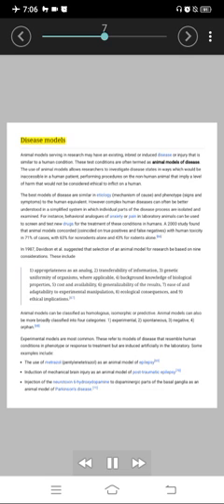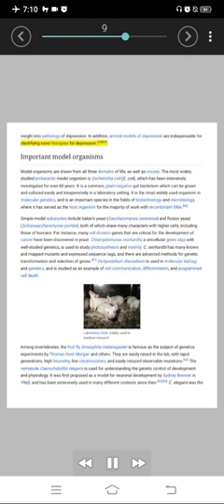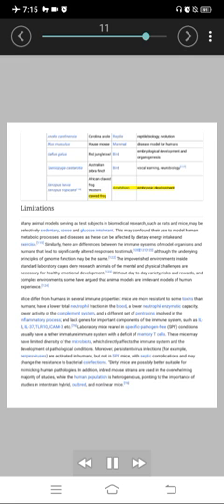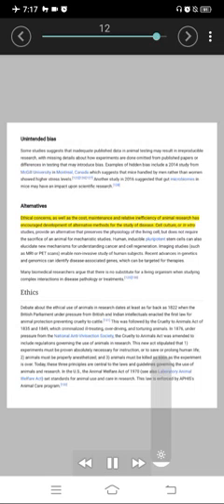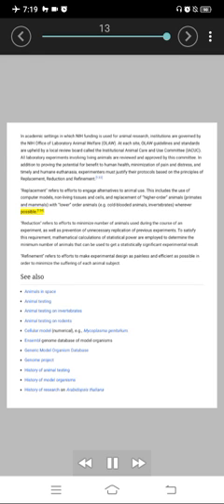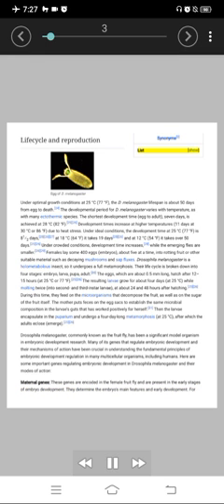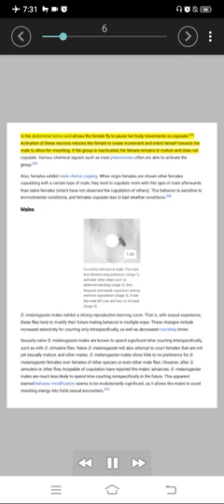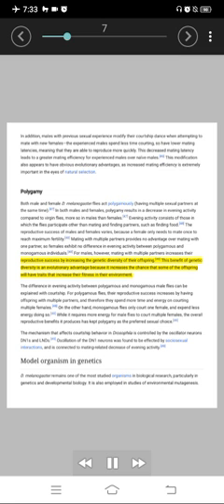Entomology random topic in detail series video